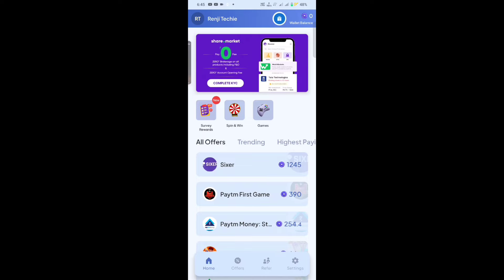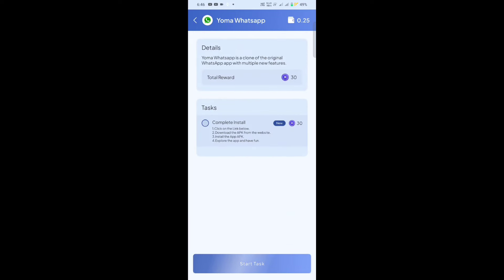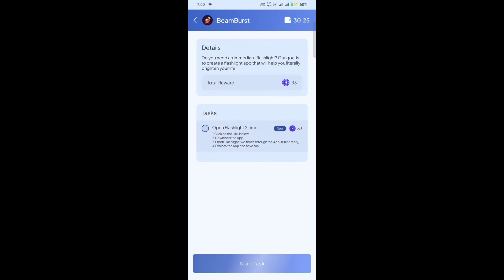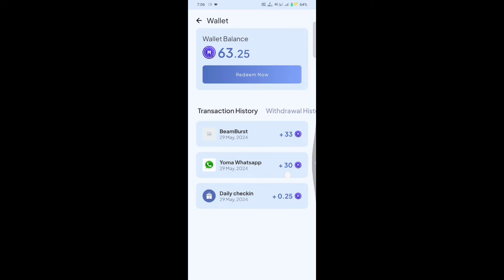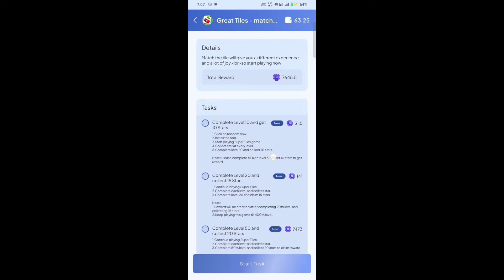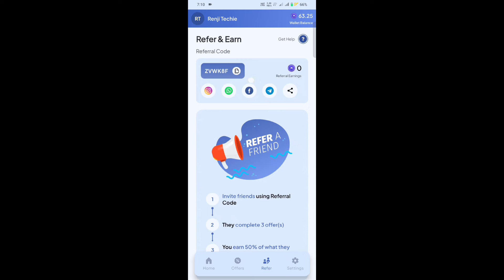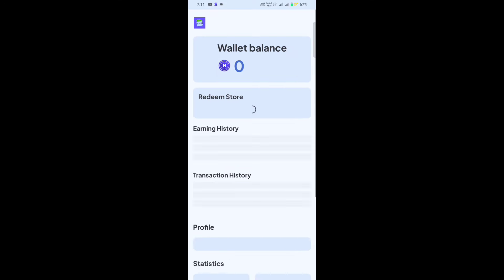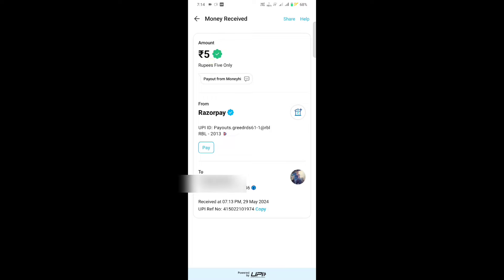🔴 DAILY : ₹60/-🔥 New Earning App to instant withdraw/ Renjitechie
🏅I'm a world record holder in Mentalism & Hypnotism🏅

🔮Learn Mentalism & Hypnotism in 1 day (💯Refund available)

Contact my team : 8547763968 (whatsapp)
                (Or)
Direct msg me : @mystic_reng (insta)
Direct msg me : @renjitechiebot (TG bot)

         Refer code : ZVWK8F

         (For limited time offers and more💲)

My contents are 100% genuine, so you will definitely receive money soon, but if you are watching my old videos, then I can't give you any assurance because some platforms are gradually stopping giving payments, so try to watch my latest videos. 📸

Payment UPI Apps Registration Links 🔗

Create Paytm A/c (One's you send ₹1, you will get ₹100)

Create Gpay A/c (One's you send min ₹10 to your friend, you will get ₹50)

The results are NOT typical. There is NO guarantee that you will earn any money using techniques and ideas mentioned in this video. I am not a financial advisor and anything that i say on this YouTube chanel should not be seen as financial advice. Your level of success in attaining the results claimed in this video will require hard work, I am only sharing my biased opinion based on speculation and my personal experience. You should always do your own research before making any investment. We have taken reasonable steps to ensure that the information on this video is accurate but we CANNOT represent that the website(s) and company(s) mentioned in this video are free from errors.

Any earnings or income statements or examples are only estimates of what we think you could earn. There is NO assurance you will do as well as stated in any examples. If you rely upon any figures provided, you must accept the entire risk of not doing as well as the information provided. This applies whether the earnings or income examples are monetary in nature or pertain to advertising credits which may be earned (whether such credits are convertible to cash or not)

online job malayalam without investment, genuine online job malayalam, no investment online job, online part time job, online survey jobs malayalam, online earning website malayalam,
best online jobs
data entry jobs
online job with no experience
data entry job online